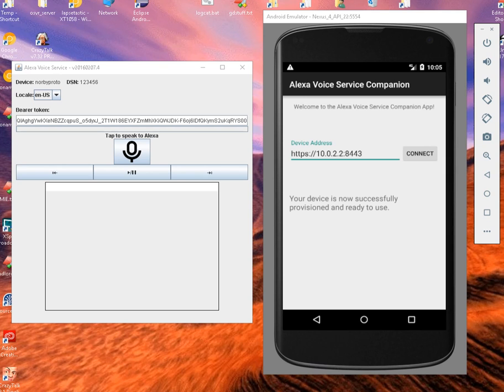Alexa Voice Service (Java + Android)